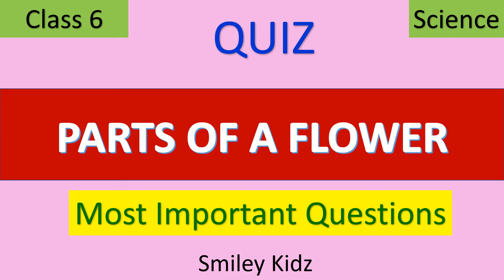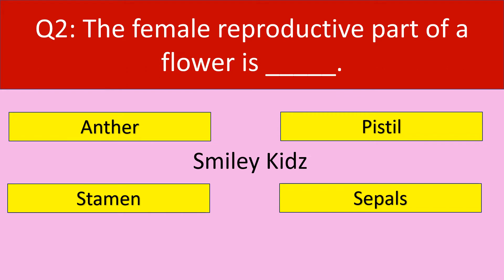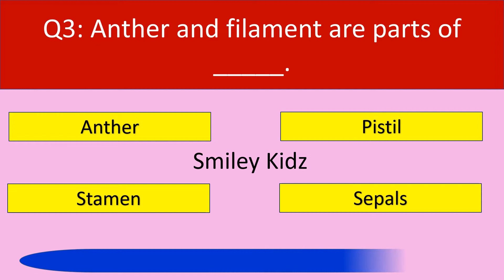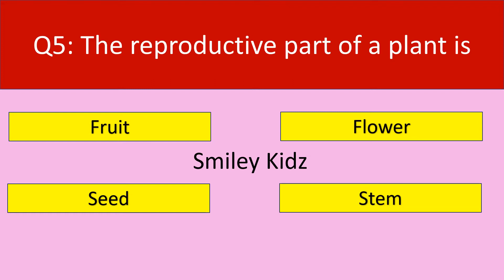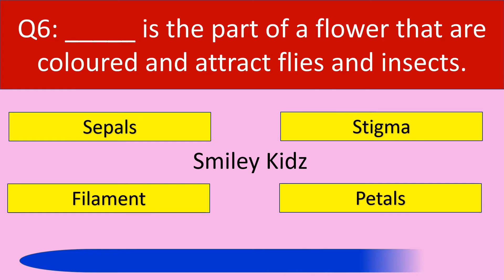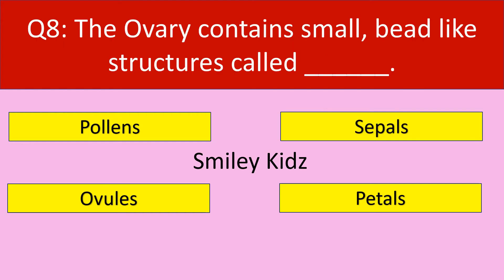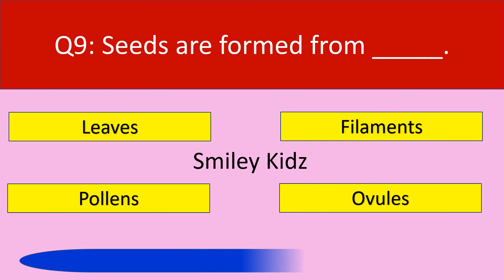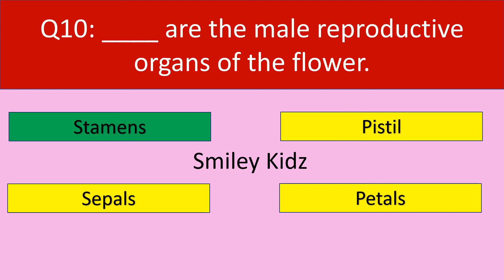Quiz on Parts of a flower | Class 6 Science